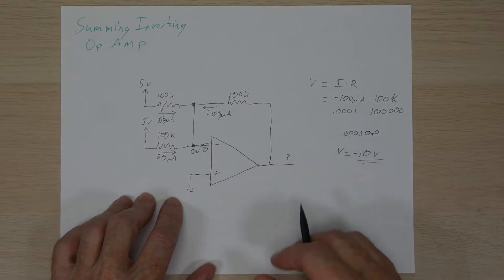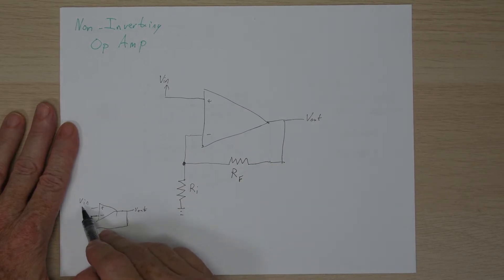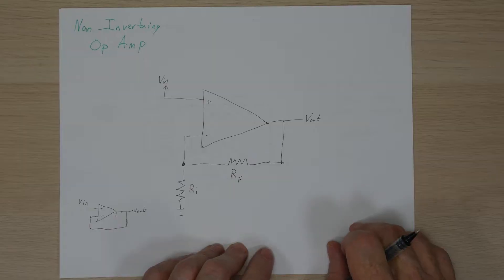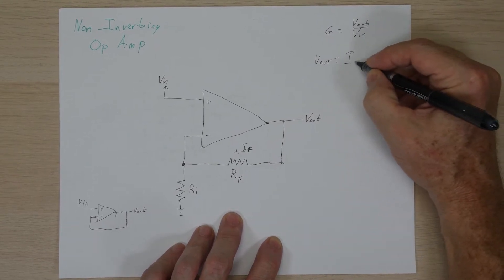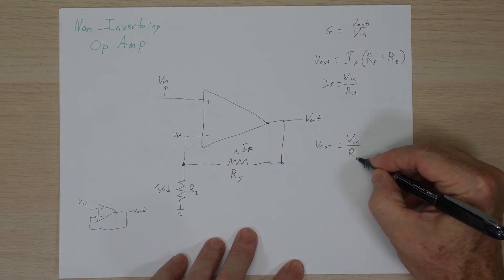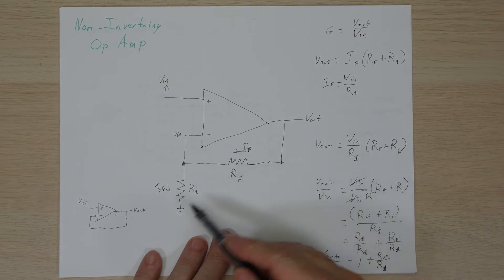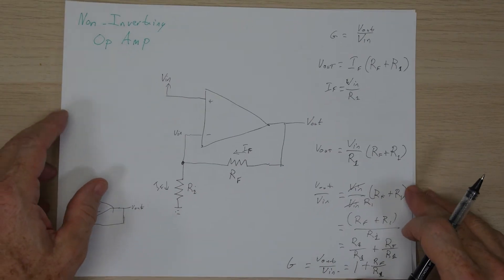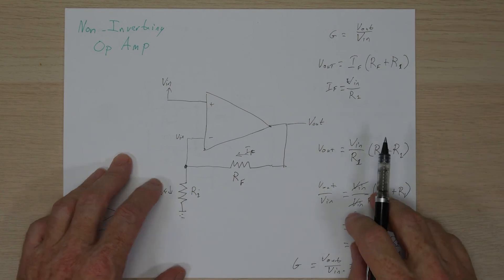Why Modules Usually Use Inverting Op Amp Circuits - Eurorack Mixer Module Part 4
Answering a comment from a previous video where someone wondered why we don't use a non-inverting op amp circuit configuration for our Eurorack mixer module.

If you'd like to review the basic electronics used in this video you can review them in the first video in this series
This video builds on the circuits developed in the second and third videos in this series

9V battery clips

0:00 Intro
0:59 Revisiting the summing, inverting op amp circuit
1:27 Non-inverting op amp circuits and why they can’t add
4:42 Non-inverting op amps have gain greater than 1
11:27 The problem with common mode voltage
14:06 Outro